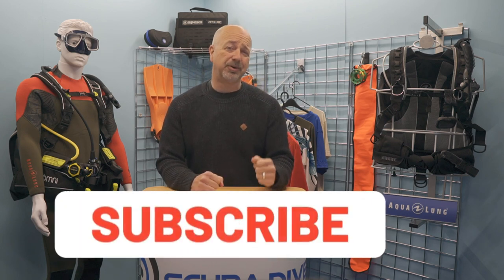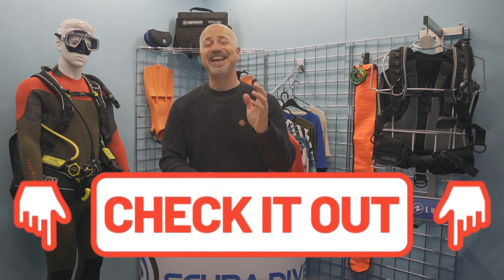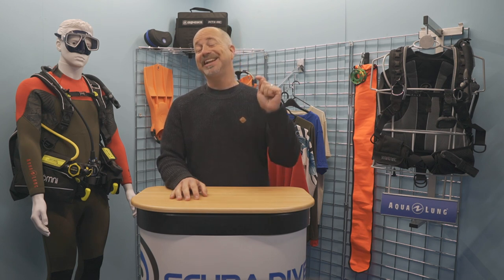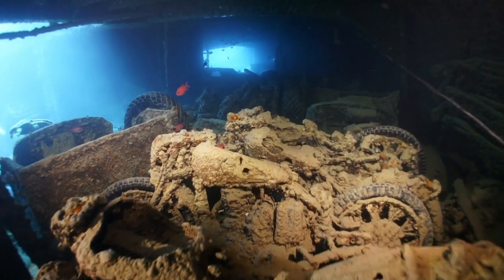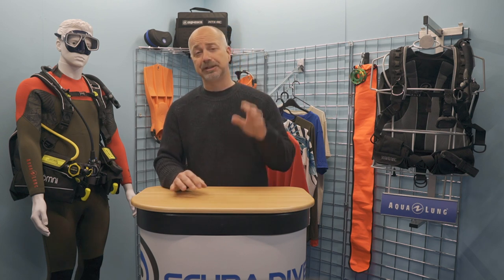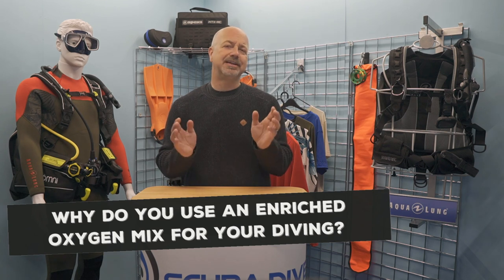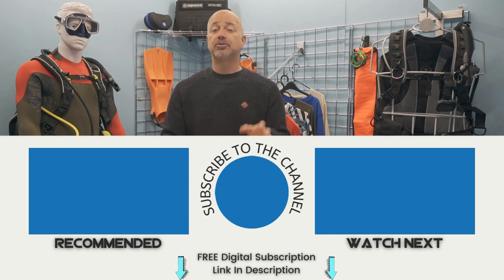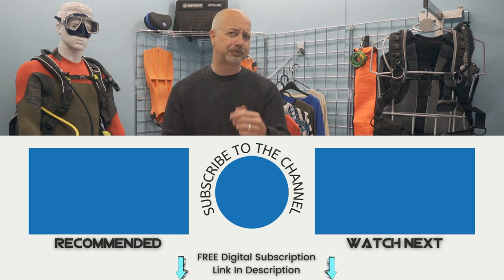What Are The Benefits Of Nitrox Diving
If you have ever wondered what a nitrox gas mix is, and what the benefits of diving with nitrox are, then you're in the right place.

This video is an update to our - Why You Should Be Scuba Diving With Enriched Air!

NEW RELEASES